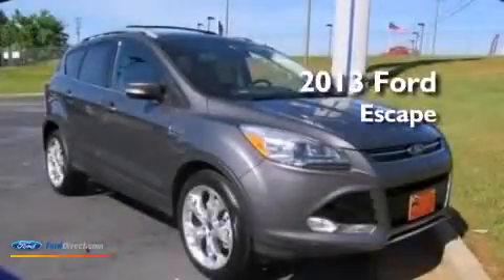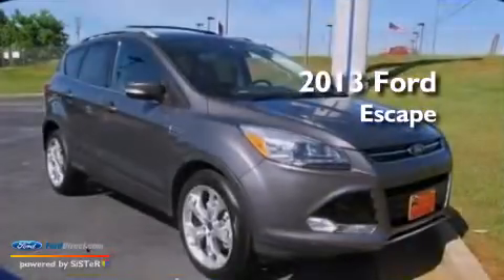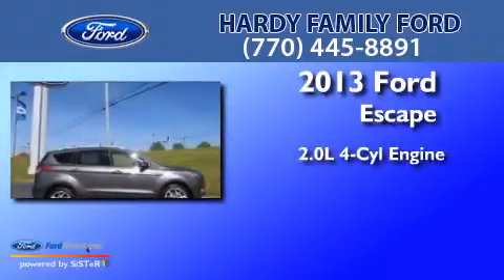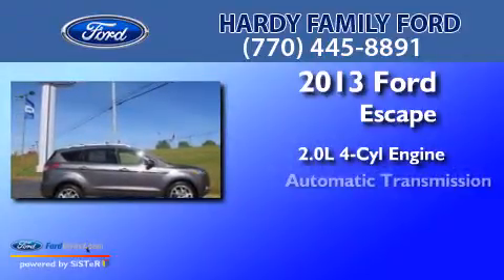2013 FORD ESCAPE Dallas GA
We have been honored to serve the Dallas GA area , we promise that your experience at our dealership will exceed your expectations ! Year : 2013 Make : FORD Model : ESCAPE Engine : 2.0L I4 16V GDI DOHC TURBO Trans .